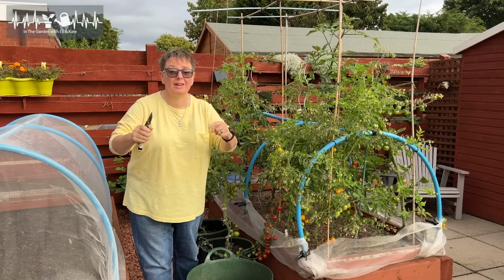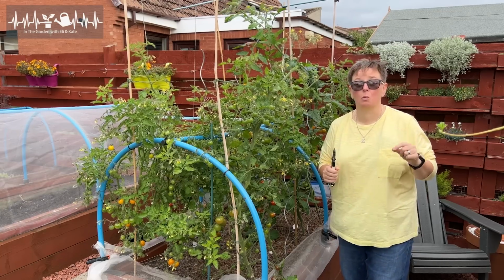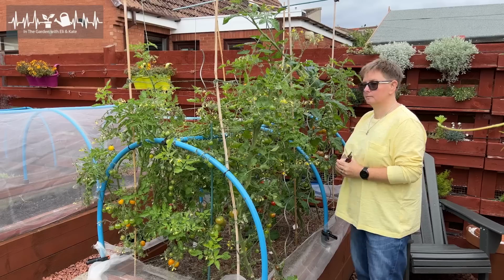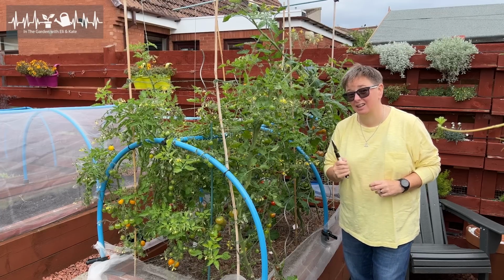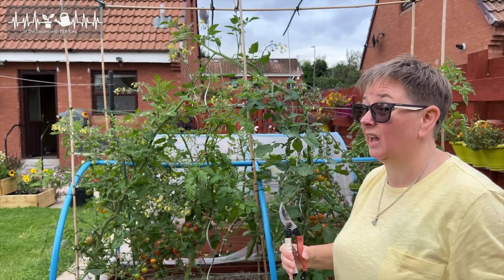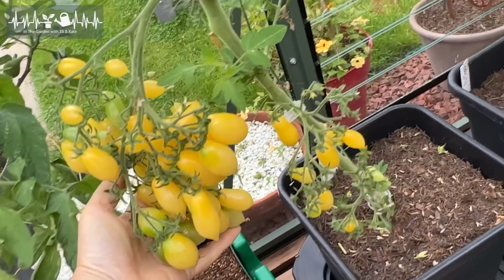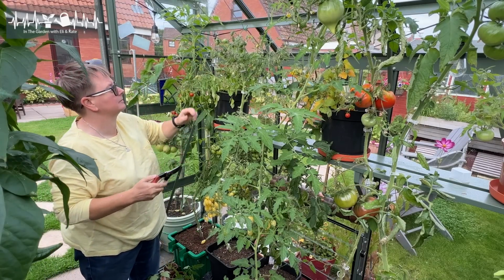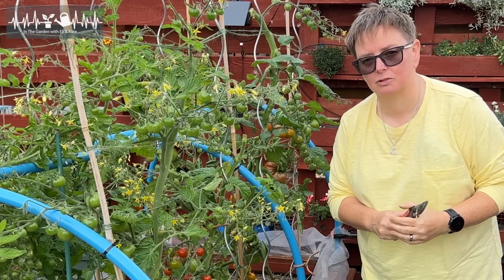We're taking different approaches with our tomatoes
An update on the grow along with gardener Scott and today we're talking pruning.
I'm now pruning with the end of our season in mind, I'm focussing on getting those tomatoes to ripen whereas Scott still has a month before he has to think that way at all. Our climates are very different and the weather this year hasn't helped.